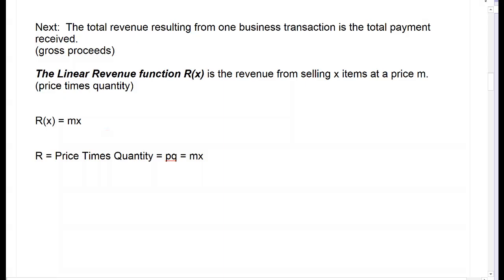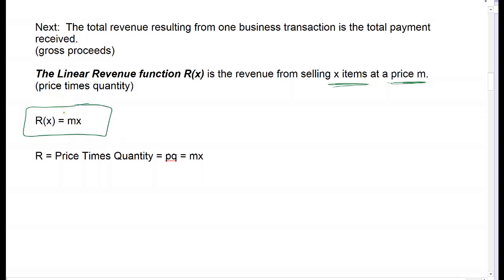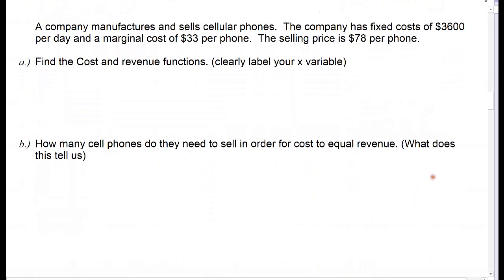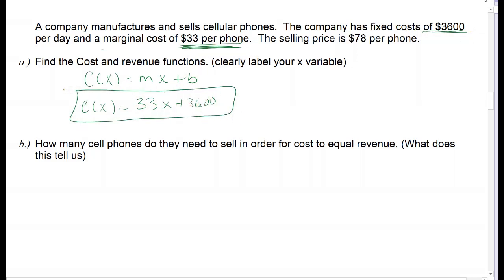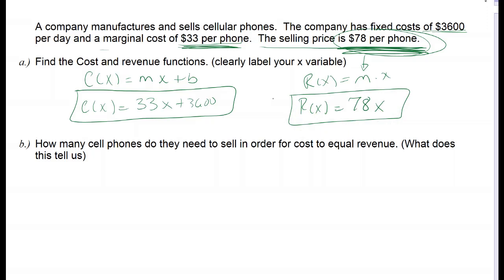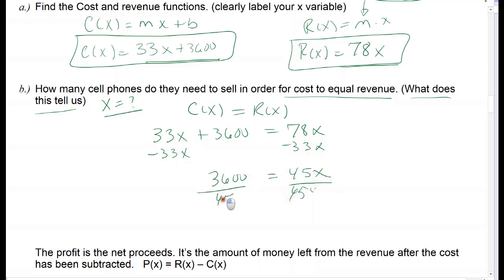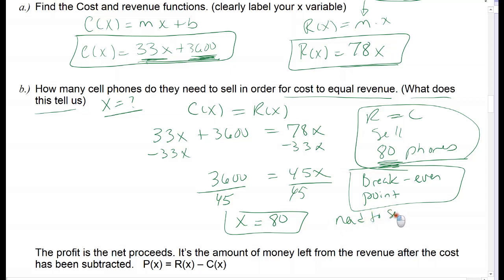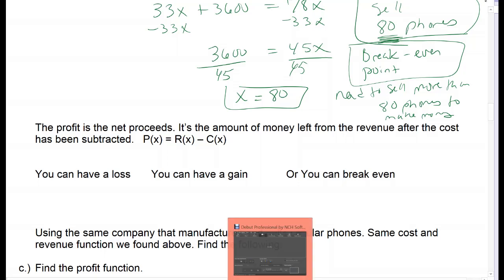1.3 video 2 Linear Revenue set up and application